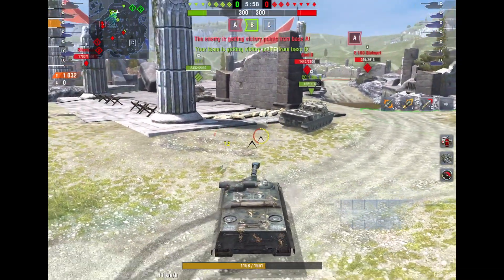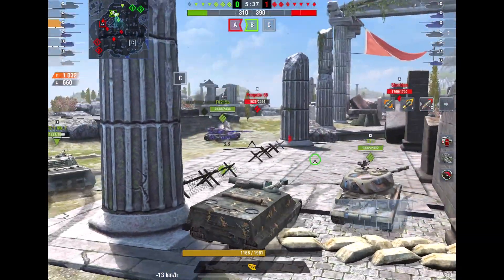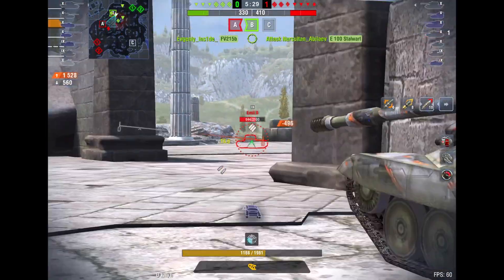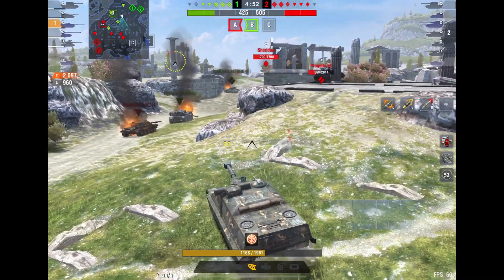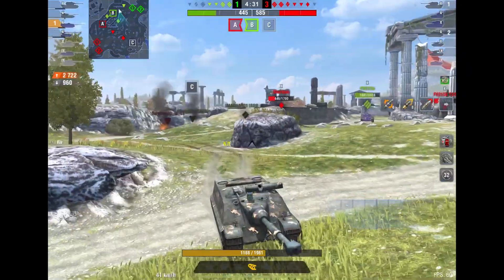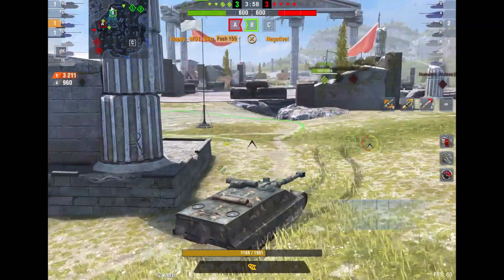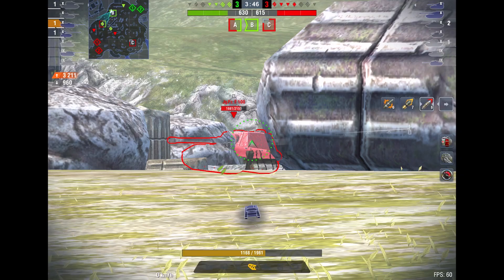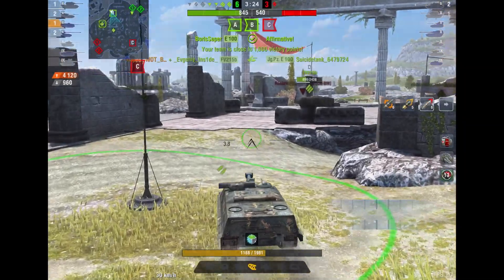YOU MUST TRY THIS TANK...